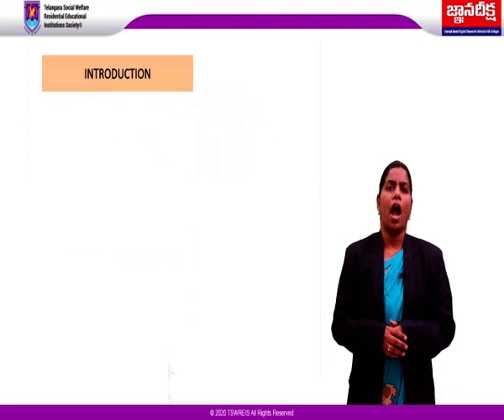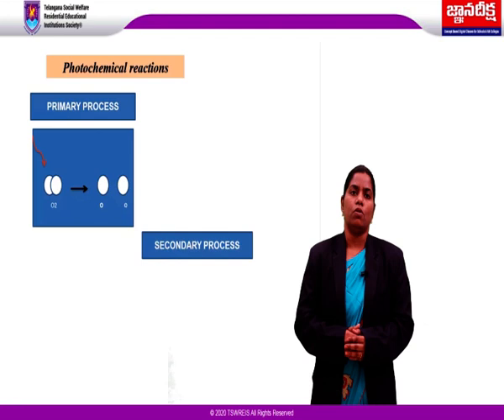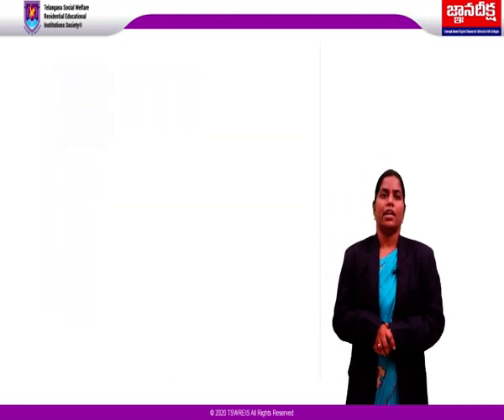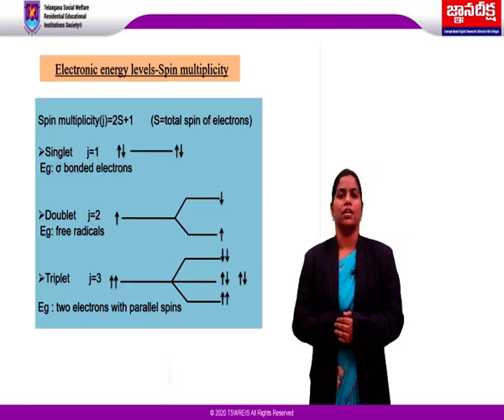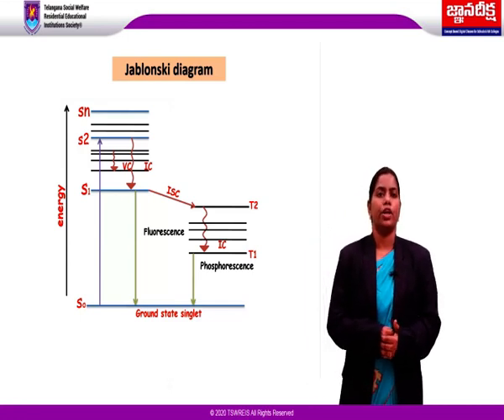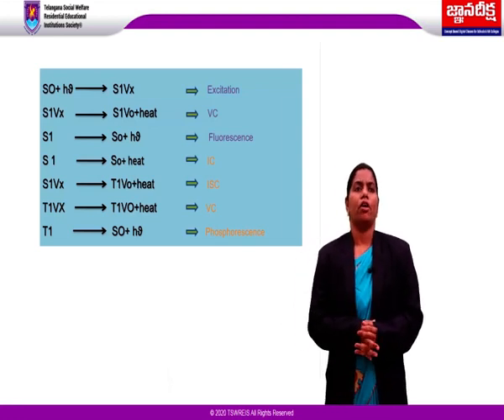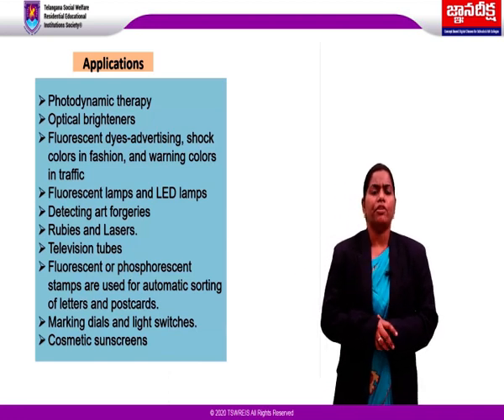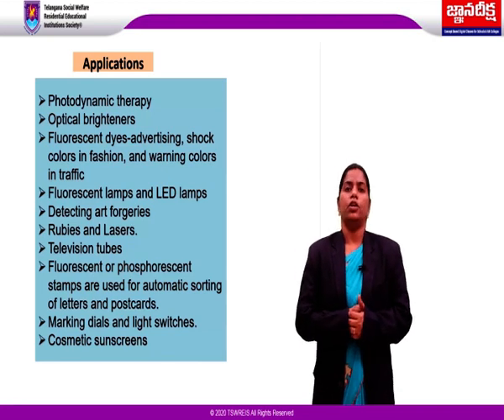TSWREIS -GNANA DEEKSHA - PHASE 2(DD) || CHEMISTRY- PHOTO-CHEMISTRY||B.Sc|| Nirmala Hrudaya||Jagitial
Gnana Deeksha is a digital platform where students get to learn several concepts from home during COVID - 19 Pandemic. Mrs. CH. Nirmala Hrudaya is a lecturer in chemistry at TSWRDCW, Jagitiyal taught about Photochemistry and Photochemical reactions. These lectures were recorded with the technical partner